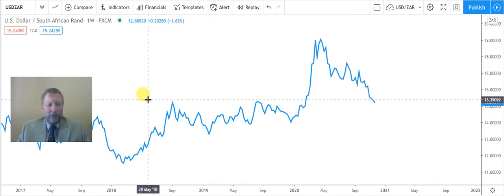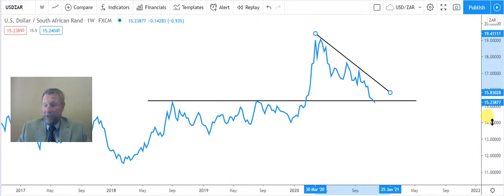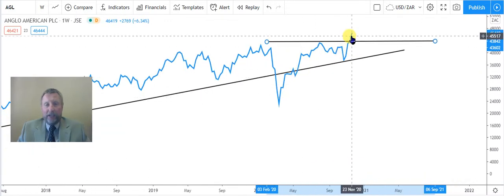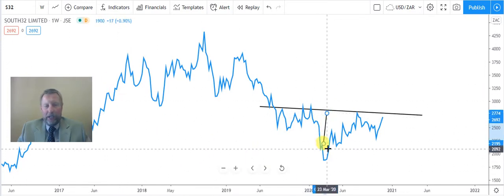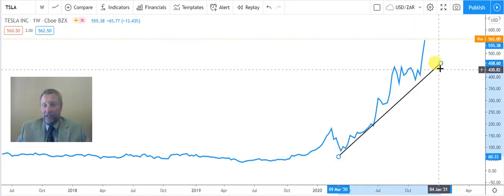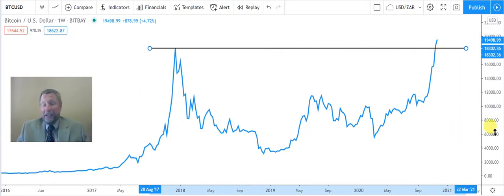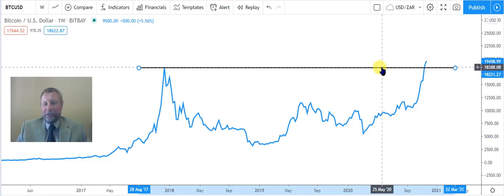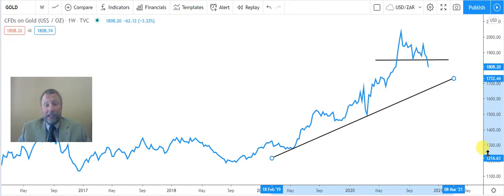Talking Technical Pre recording 1 Dec 2020 USDZAR Anglo American et al